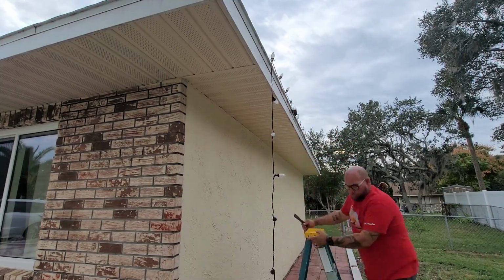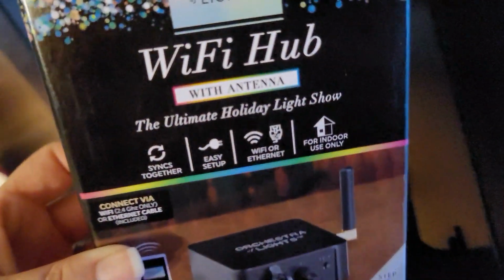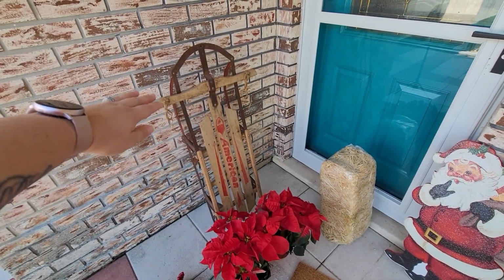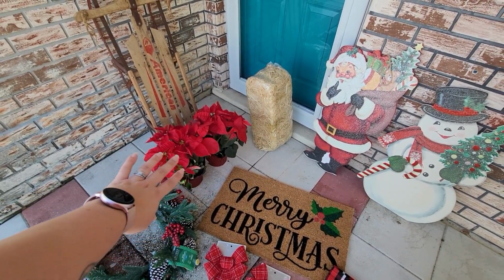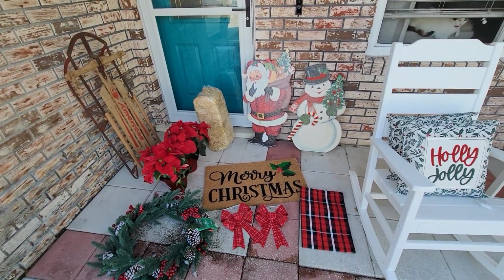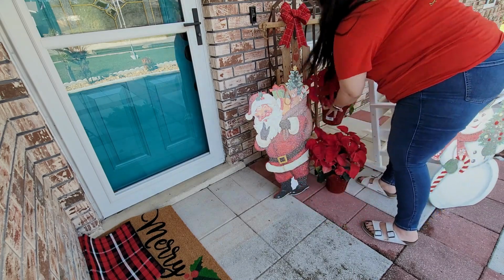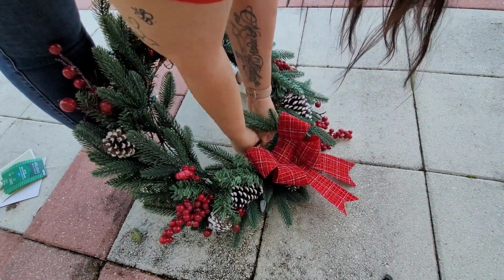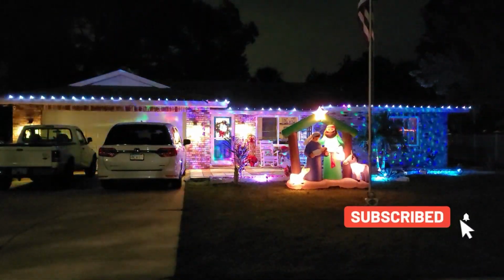🎅🎄 VINTAGE FRONT PORCH CHRISTMAS DECORATING IDEAS || NOSTALGIC CHRISTMAS DECORATE WITH ME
It's time to decorate our front porch for Christmas! I decided on a vintage theme when I remembered I had my dad's old antique sled. We also go all the Orchestra of lights display set up. I hope you are feeling inspired and enjoy!